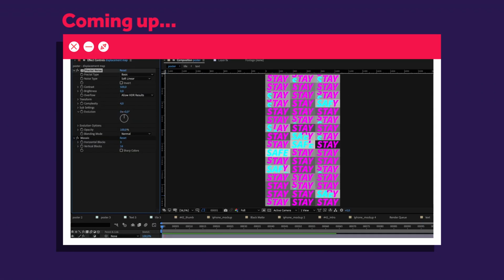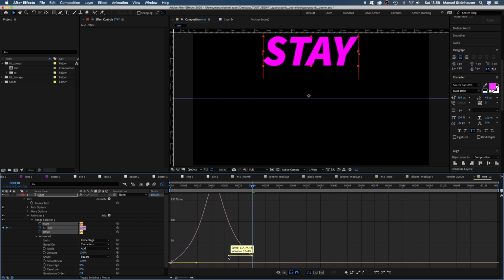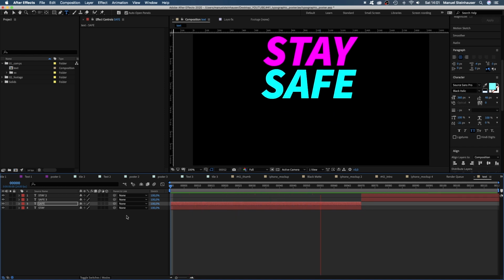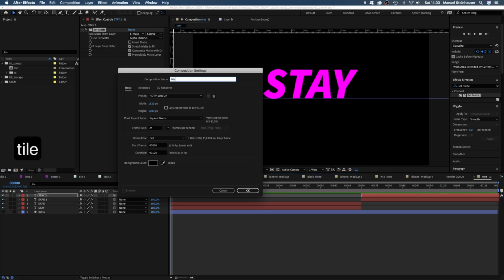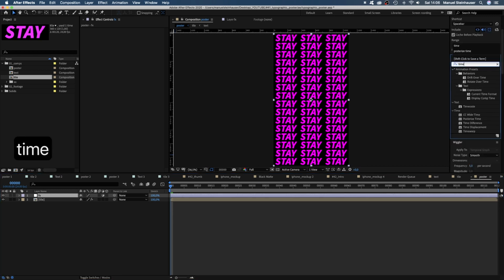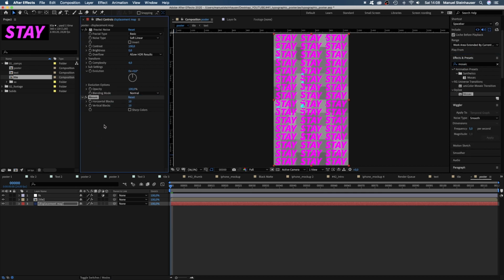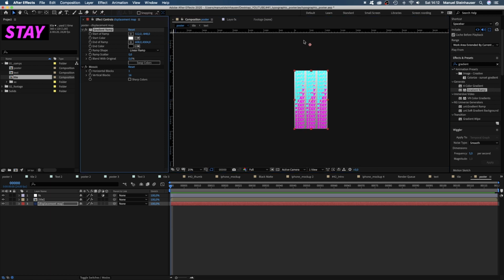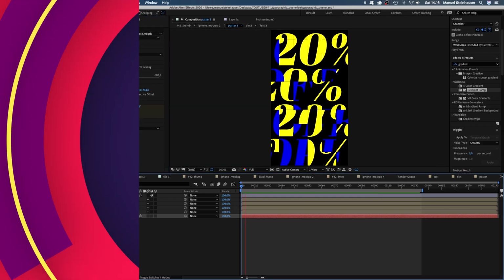Animated Typography Posters | After Effects Tutorial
In this After Effects Tutorial, I’ll show you how to animate typography posters!

To get that done in a quick and easy way, we use several standard effects, like:
Time displacement,
Fractal Noise,
Mosaic,
CC RepeTile
Set Matte.

In the first step, we'll create the type animation. We use an animator for the position and a mask.
Then we figure out our grid in order to get the size of one tile.
Then we create a new comp, which has the exact size of the tile. Which we then add to the Poster comp, and repeat until the whole screen is covered, using CC RepeTile.

Then we use Time Displacement, Fractal Noise and Mosaic to affect the timing of our text animation.